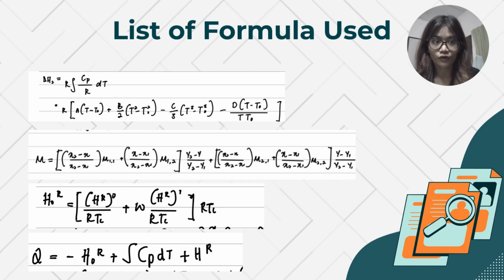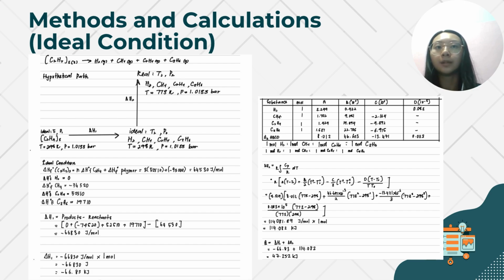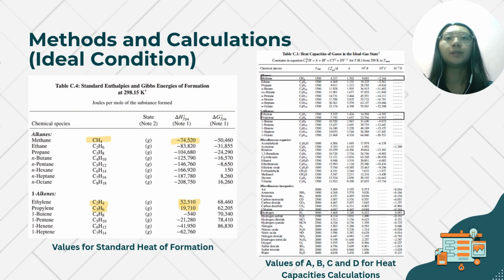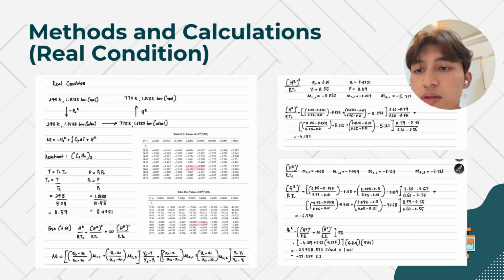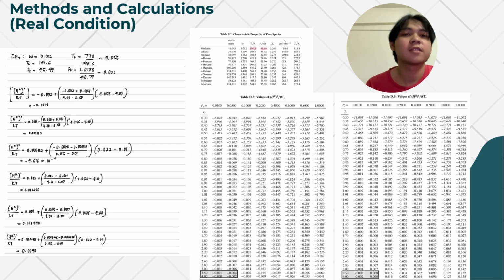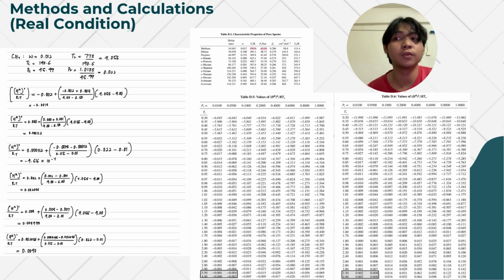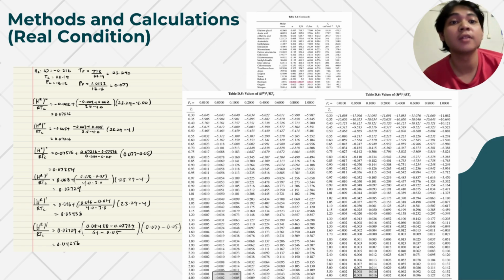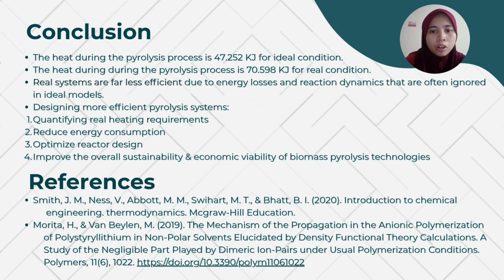Chemical Engineering Thermodynamics Project